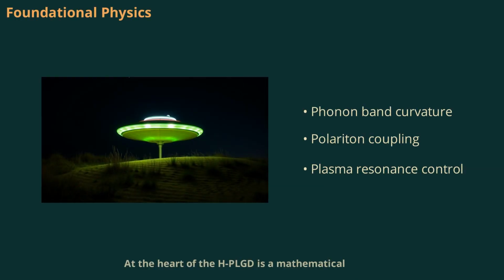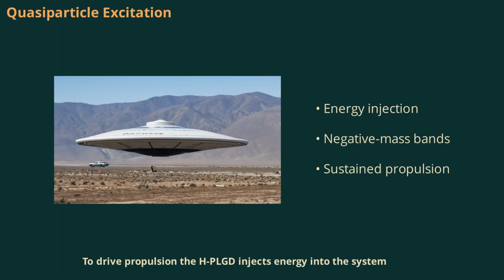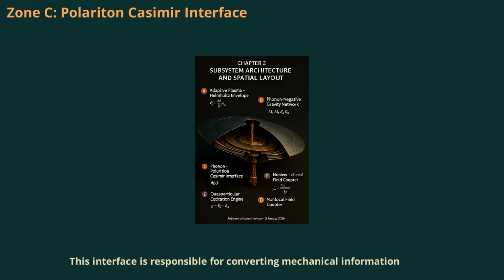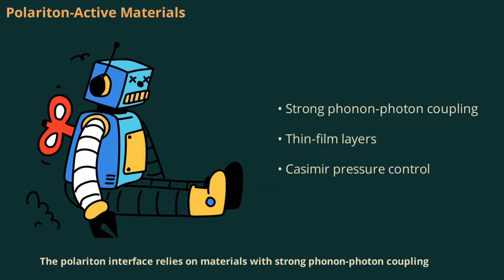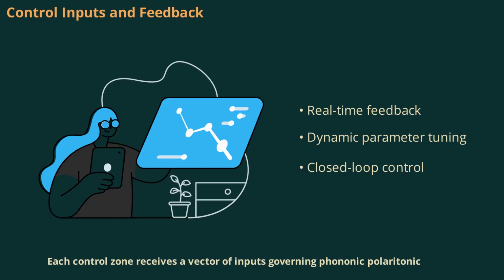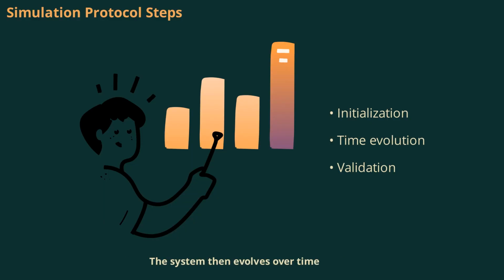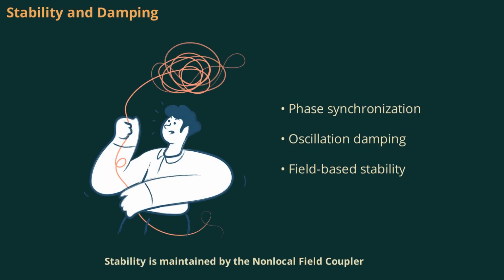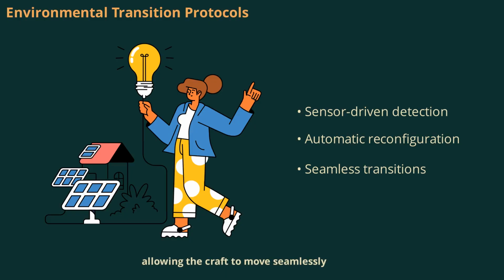Hartman Phononic Lattice Gravity Drive and Lenticular Aerospace Vehicle Video 1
YouTube Description (Detailed, Science-Focused)

This video presents a comprehensive technical overview of the Hartman Phononic Lattice Gravity Drive (H-PLGD) and its integration into a lenticular aerospace vehicle architecture. The system explores a non-reaction-mass propulsion framework based on phononic crystal lattices, polariton coupling, Casimir vacuum modulation, and inertial gradient engineering.

At its core, the H-PLGD leverages engineered phonon dispersion, negative effective mass bands, and real-time lattice tuning to create spatial gradients in inertial density. These gradients allow the craft to generate lift, thrust, and maneuvering forces without aerodynamic surfaces or conventional propulsion. By actively shaping internal field topology, the vehicle effectively controls how gravity and inertia act upon it.

The video breaks down the full multi-zone architecture, including the plasma envelope, phononic mantle, polariton interface, longitudinal wave spine, excitation core, and nonlocal field coupler network. Each subsystem is examined from both a physical and control-systems perspective, showing how coherence, phase locking, and resonance management are maintained across the entire craft.

Advanced materials engineering is a central theme, covering phononic crystals, polariton-active multilayers, plasma-responsive ceramics, high-Q waveguides, and topological coherence materials. The control hierarchy—Local Field Modulators, Regional Field Coordinators, and the Global Field Orchestrator—demonstrates how complex field interactions are stabilized in real time.

The latter sections detail simulation frameworks, observables, diagnostics, and flight modes, as well as multi-environment operation in air, sea, and space. The H-PLGD is presented not as a conventional aircraft, but as a field-driven inertial platform, capable of omnidirectional translation, extreme maneuverability, and seamless medium transitions.

Concept and system architecture credited to Colonel James Edward Hartman.

Time Stamps

00:00:00 – Introduction to the Hartman Phononic Lattice Gravity Drive
00:00:28 – Gravity control via phononic lattice curvature
00:00:53 – Negative effective mass and phonon dispersion
00:01:13 – Dynamic lattice tuning and inertial gradients
00:01:33 – Polariton coupling and Casimir vacuum modulation
00:01:53 – Longitudinal wave spine and thrust vectoring
00:02:10 – Energy injection and quasiparticle excitation
00:02:27 – Global coherence and phase locking
00:02:43 – System zones and layered architecture
00:03:02 – Lenticular geometry and structural logic
00:03:18 – Zone A: Plasma envelope and Helmholtz cavities
00:03:35 – Zone B: Phononic crystal mantle
00:03:51 – Zone C: Polariton interface layer
00:04:06 – Longitudinal spine and radial energy distribution
00:04:21 – Zone E: Excitation and energy core
00:04:36 – Nonlocal Field Coupler network
00:04:52 – Segmentation and localized control
00:05:10 – Advanced materials overview
00:05:28 – Phononic crystal engineering
00:05:45 – Polariton materials and vacuum shaping
00:06:02 – Plasma envelope materials and control
00:06:18 – Spine, waveguides, and excitation materials
00:06:35 – Coherence materials and phase stability
00:06:52 – Control hierarchy architecture
00:07:10 – Feedback loops and real-time modulation
00:07:26 – Global inertial field topology
00:07:43 – Flight modes and transitions
00:07:59 – Simulation framework overview
00:08:16 – 3D modeling and grid resolution
00:08:32 – Key observables and diagnostics
00:08:47 – Coupled nonlinear field equations
00:09:02 – Simulation lifecycle and validation
00:09:19 – Sensor mapping and physical diagnostics
00:09:36 – Inertial gradient propulsion principle
00:09:53 – Lift generation via curvature stratification
00:10:08 – Thrust and vector control
00:10:24 – Rotation: pitch, roll, and yaw
00:10:40 – Lateral translation without rotation
00:10:53 – Stability and field-based gyroscopic control
00:11:09 – Operational flight modes
00:11:22 – Air, sea, and space operation
00:11:37 – Plasma envelope environmental adaptation
00:11:52 – Phononic mantle environmental tuning
00:12:08 – Polariton interface adaptation
00:12:22 – Seamless multi-medium transition control © Hartmanburg Luxury Saucers. @Three Brothers Colonel Band. Concepts, designs, artwork, music, research, trademarks, and original content are protected. Futuristic, conceptual, and experimental material is presented for educational, artistic, commentary, and entertainment purposes only. No endorsement, safety guarantee, investment advice, engineering certification, or operational instruction is implied. Third-party rights remain the property of their respective owners